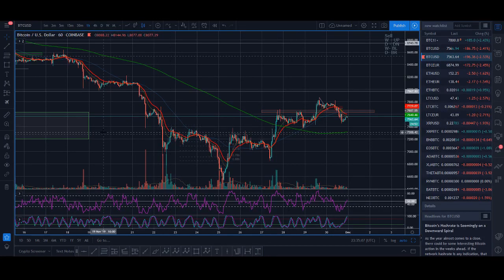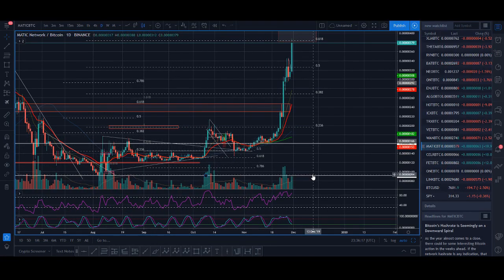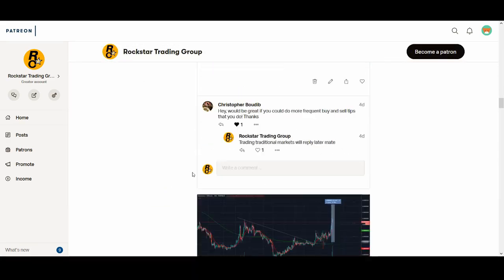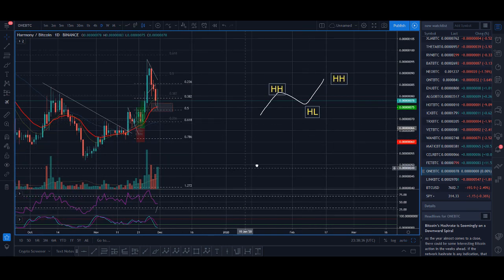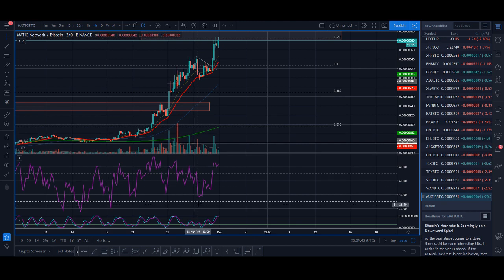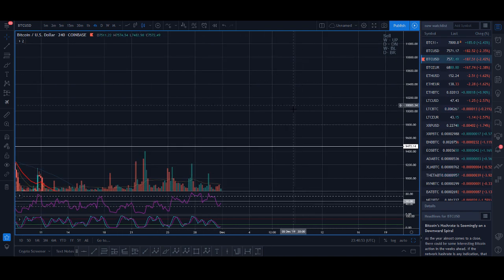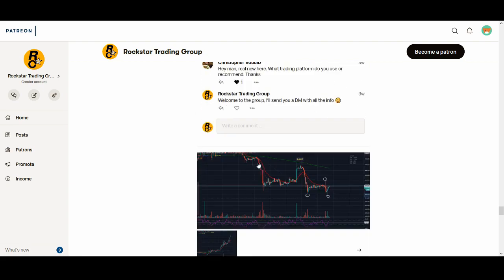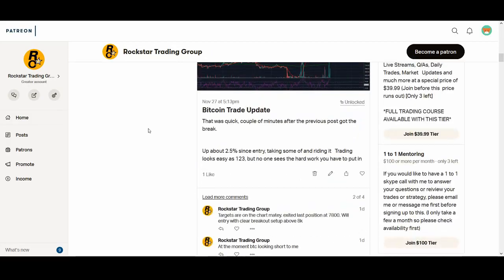How I Make $200 A Day Trading Cryptocurrency With RSI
How I Make $100/Day Trading Cryptocurrency with RSI  - In this video I share with you my step by step strategy on how I make $200 a day trading cryptocurreny. I share with you how to find coins that are in an uptrend and then use RSI and moving average to take profitable trades. Watch the video to find out more.

Rockstar Trading course is now Sold out. Rockstar Trading Group is the ultamate trading community for trader’s to work together to make consistent money from the market. I am available in the group 24/7 around the clock providing market updates, trade signals, answering any questions you may have, mentoring, technical analysis, educational content plus a bonus strategy video series (only available for a short period of time so join now).  [HURRY BEFORE OFFER ENDS]

♥ BTC: 17isdB1axM3VB4w6kT4w53Kh7SHE24MeBv
♥ ETH: 0xb35c7a69c0f1aed0e017bf3f2e335868d82b01ef
♥ LTC: LayvBFb9dntcSsQrb8dKoWqd4B4mL8sooK

Regards,
Rocko